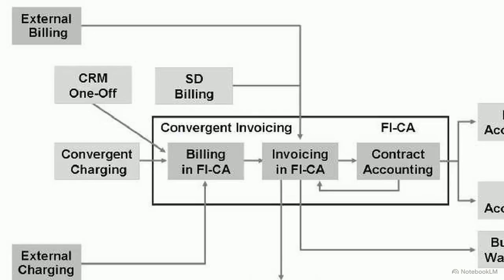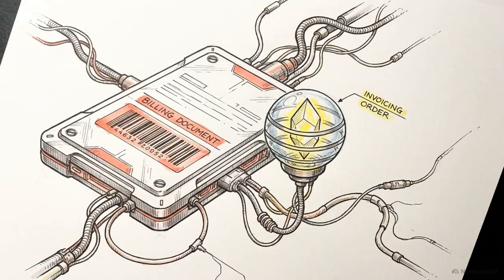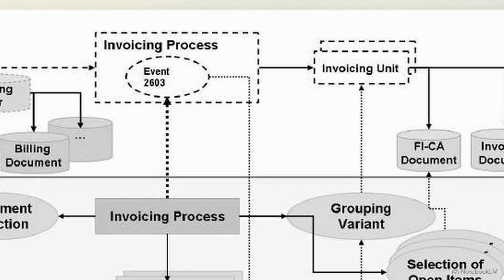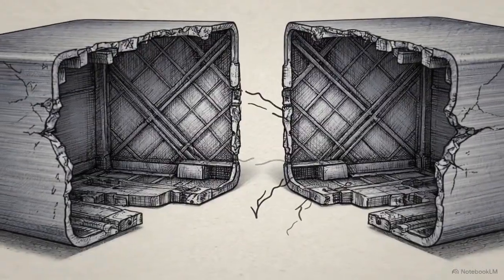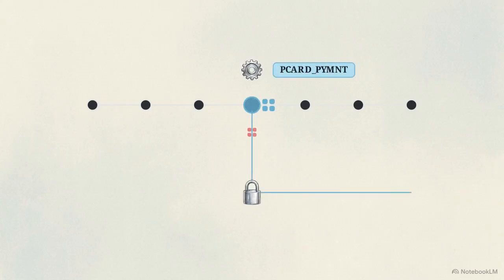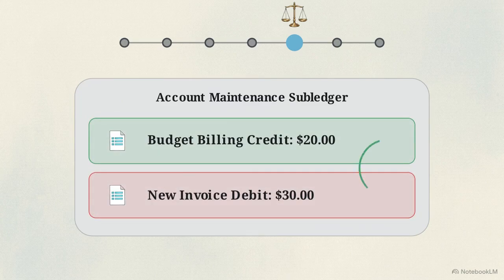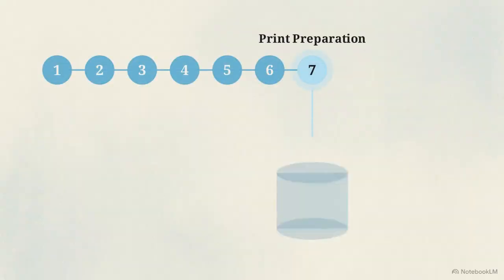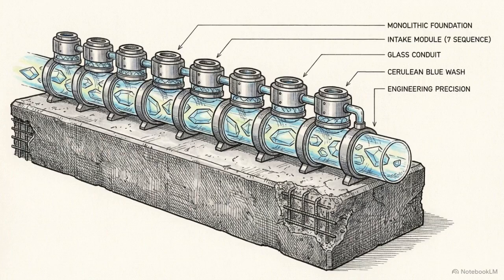The 7 Step Invoicing Execution Process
How Invoicing is Performed in SAP Convergent Invoicing. Explain the Steps Involved in performing the Invoicing process ?

In SAP Convergent Invoicing, the invoicing process is designed to create consolidated customer invoices by combining structured billing information from multiple billing streams, such as CI billing documents, Sales and Distribution (SD) invoices, or external billing systems.

From a technical perspective, the invoicing execution process is performed in the following sequential steps:

**1. Data Selection**
The system begins by selecting the pending **invoicing orders** that qualify for the specific invoicing process being executed. An invoicing order is a temporary trigger entry in the system indicating that a source document (like a billing document) is waiting to be invoiced.

**2. Creation of Invoicing Units**
Once selected, the system groups these invoicing orders into **invoicing units** for each contract account. By default, the system groups source documents that share the same contract account, business partner, and currency, though custom grouping variants can be applied. For every invoicing unit created, the system will generate exactly one invoicing document.

**3. Processing of Billing Documents**
The system processes the selected billing documents and includes them in the invoicing document. During this step, the billing document items are linked to the items on the invoicing document, and the system performs all the necessary derivations required to generate the corresponding financial postings in Contract Accounts Receivable and Payable (FI-CA).

**4. Execution of Additional Functions**
In addition to processing the core billing documents, the system executes any configured **invoicing functions**. These are additional business transactions integrated directly into the invoicing run, such as calculating interest on open items, generating dunning proposals, calculating individual customer discounts or charges, or performing credit card clearing.

**5. Account Maintenance**
Using integrated account maintenance, the system attempts to perform clearing between the new posting documents generated by the invoice and any existing open items on the customer's contract account (such as payments on account or down payments). This behavior is dictated by your configured clearing control rules.

**6. Update**
The system physically writes the newly created invoicing documents and FI-CA posting documents to the database. Simultaneously, it deletes the processed invoicing orders so they are not picked up in future runs.

**7. Print Preparation**
In the final step, the system creates a **correspondence container** for the invoicing unit, which acts as the data basis for printing the physical invoice document. It also creates an extraction order to pass the relevant invoicing data to the Business Warehouse (BW) for reporting.